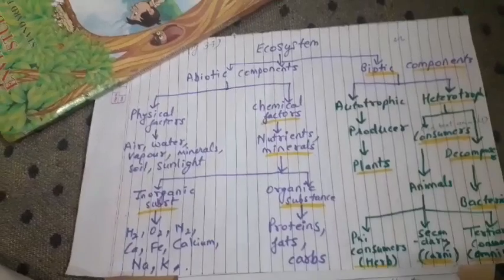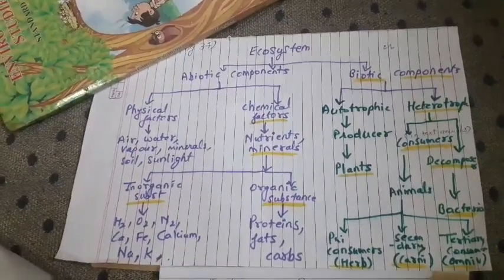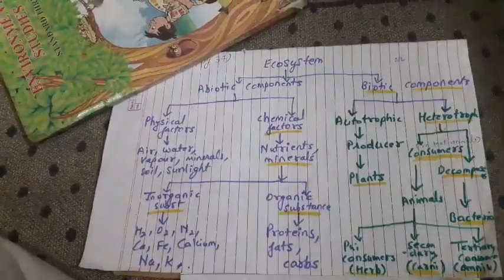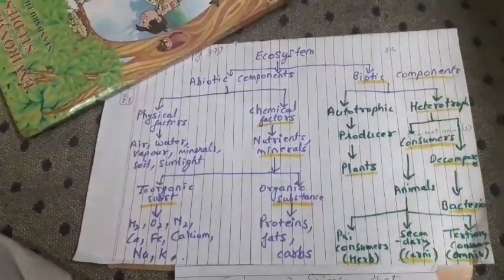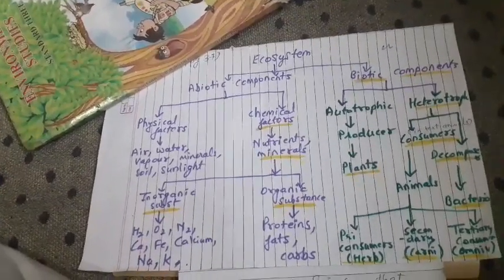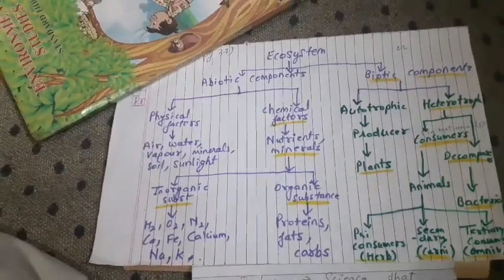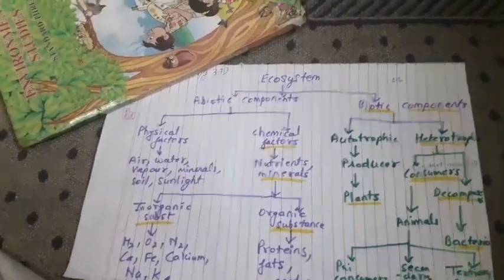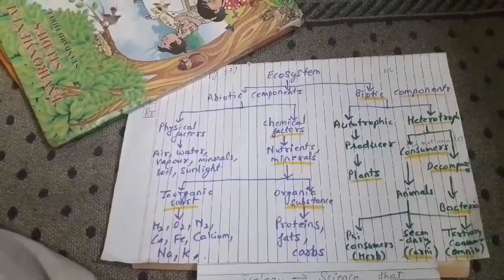Science part 2 . Chapter no.4. Environment management.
Video no.2 , parts of Environment  , examples of components.